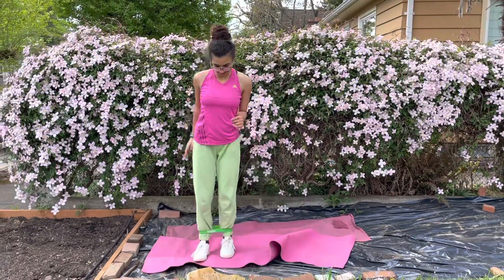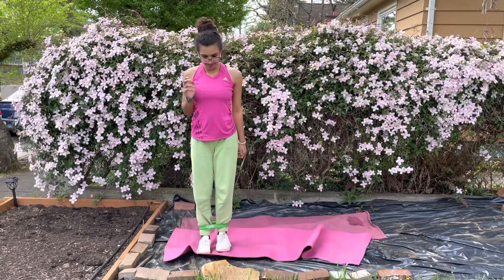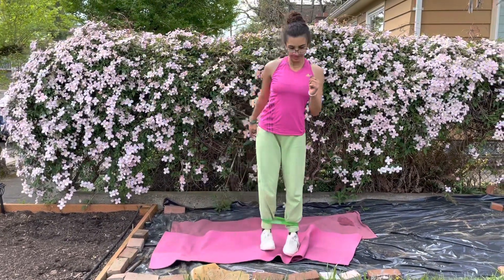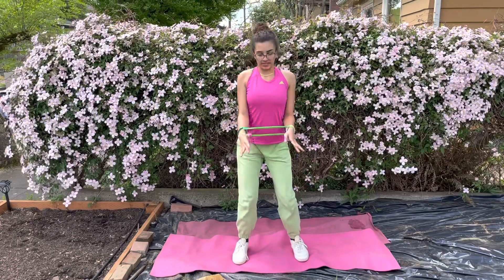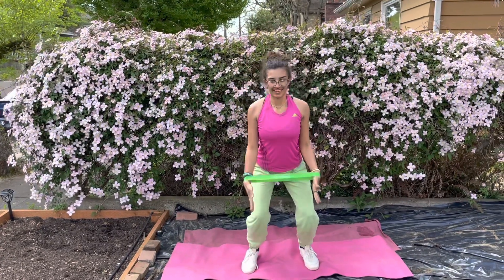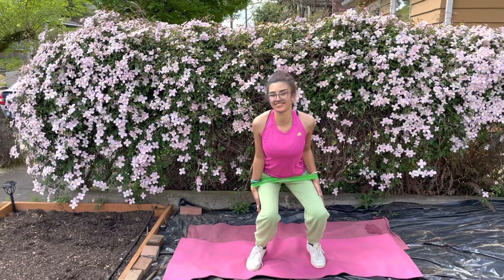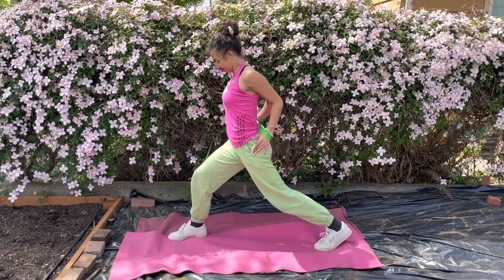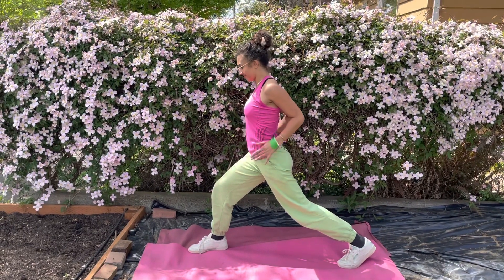5 Quick Mini Band strength moves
Have a mini band? Need a quick strength workout? Grab it and let’s go do some speed skaters, row, full sit-ups, biceps with squats, and triceps in lunge!